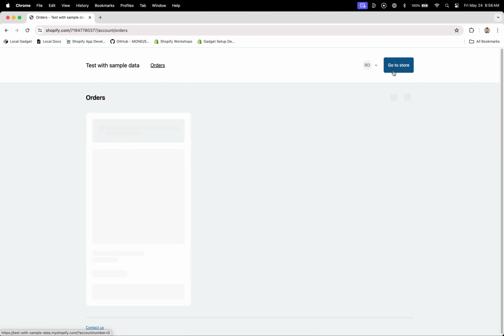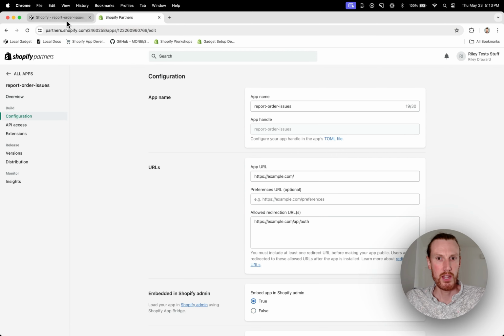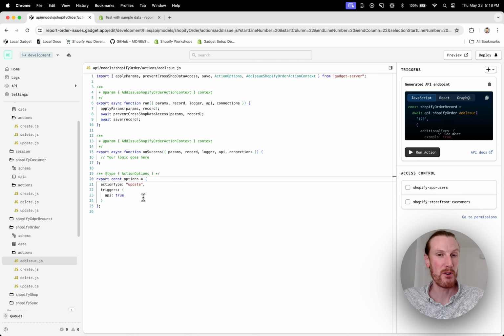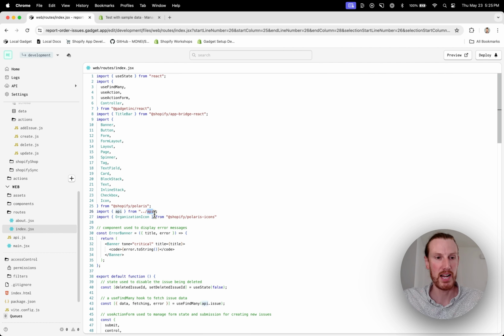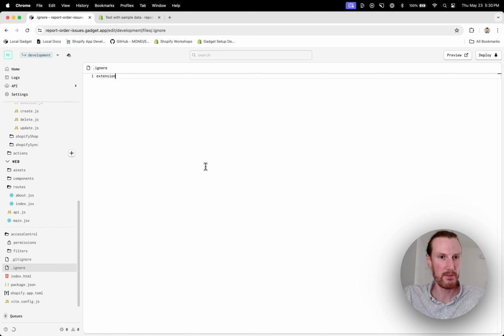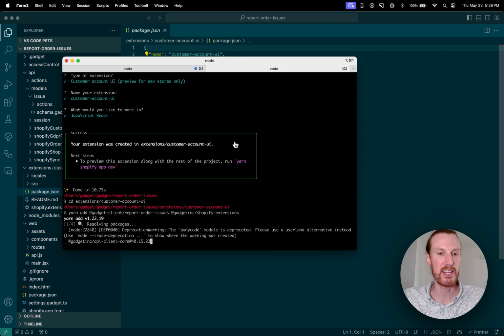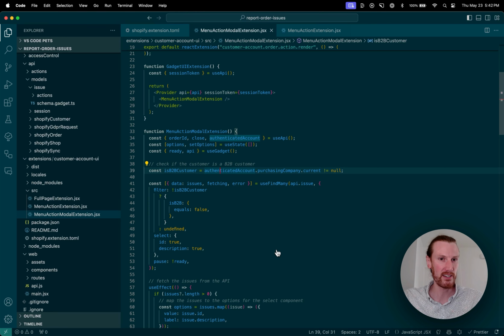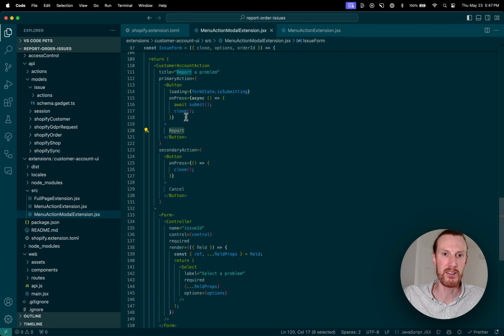Build Shopify customer account UI extensions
In this Shopify tutorial, we explore customer account UI extensions, and build a fullstack app that allows merchants to define issues that customers can then select once an order has been fulfilled.

Chapters

00:00 Intro
01:00 Connect to Shopify
08:06 Add "issue" data model
09:30 Add custom action to add issue to order
12:05 Access control and authorization permissions
13:23 Build an embedded admin frontend
19:10 Create the Shopify extension
24:05 Building the customer account UI extension
34:57 Outro